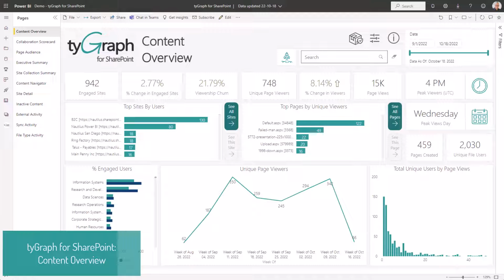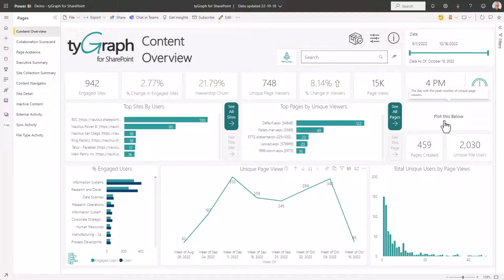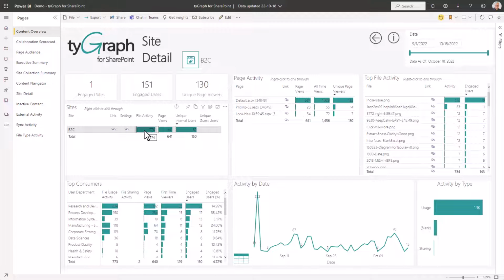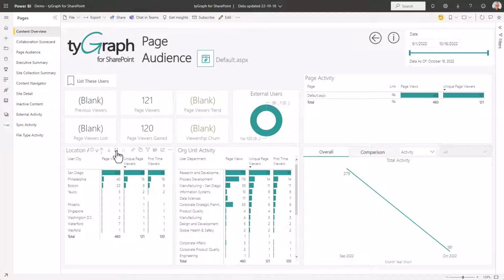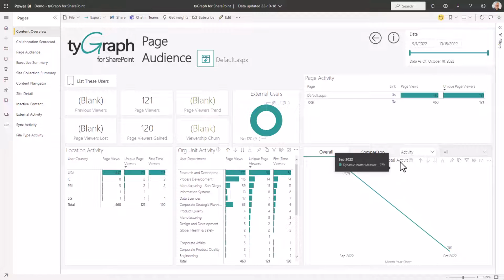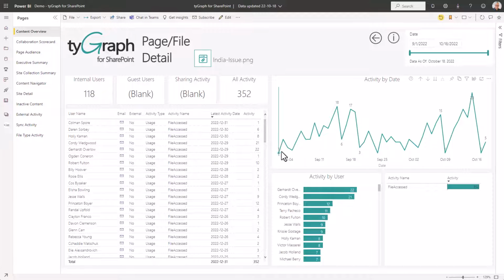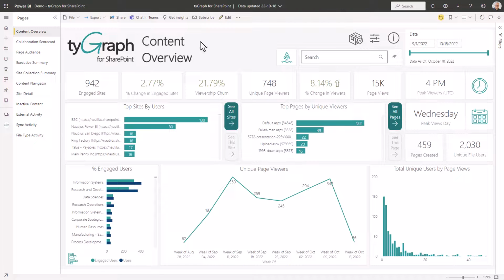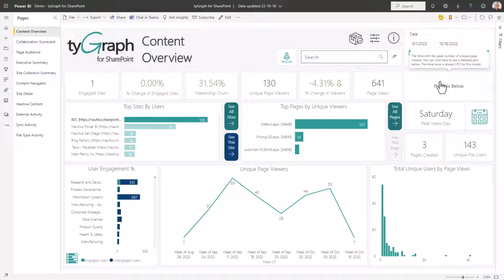tyGraph for SharePoint - Content Overview, Site Detail, Page Audience, Page File Detail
A walkthrough of the tyGraph for SharePoint Content Overview, Site Detail, Page Audience and Page File Detail report tabs.